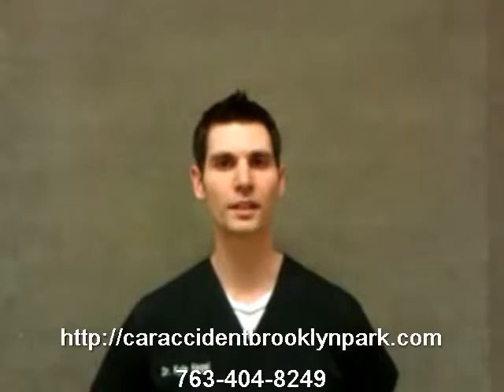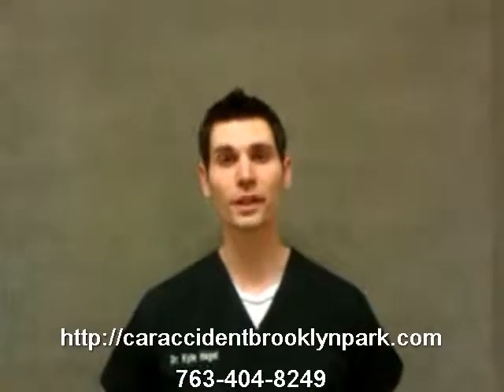New Hope, MN Chiropractor - Chiropractic after Surgery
Can I have a chiropractic treatment after a surgery? Know the answer to this question by checking out this video from a New Hope, MN chiropractor or Call today!